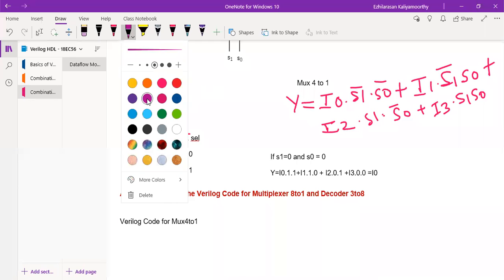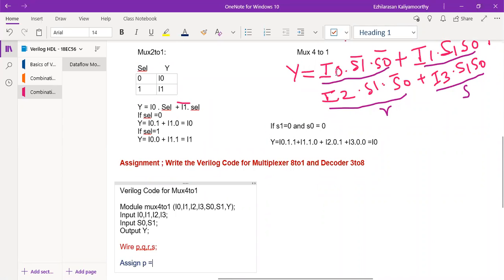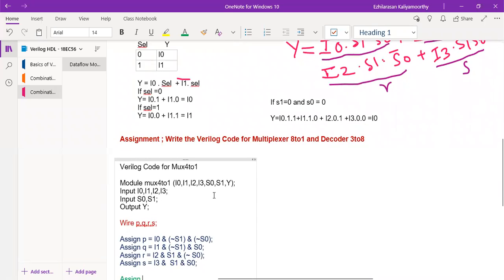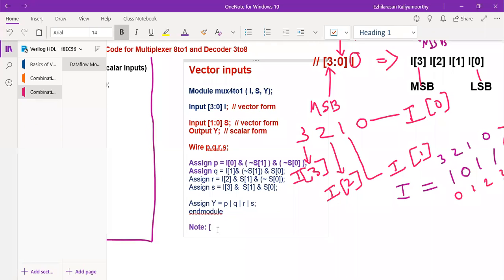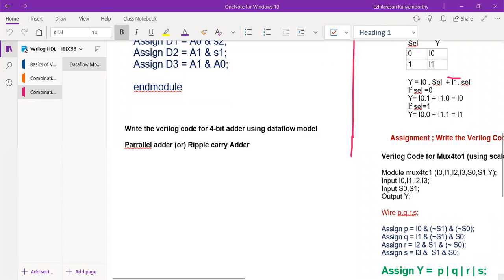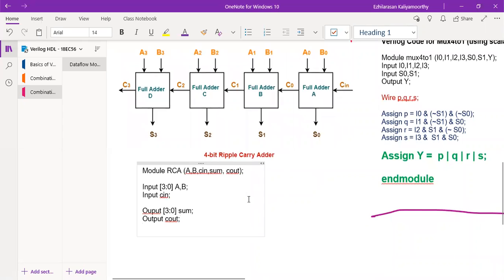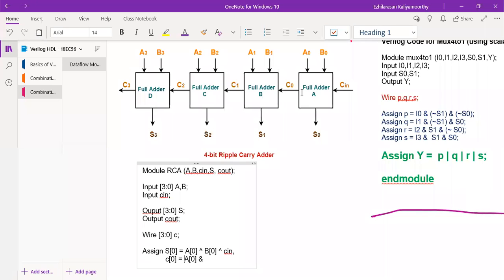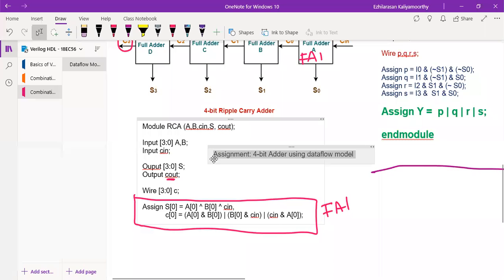Verilog HDL - Data Flow Model Example-3